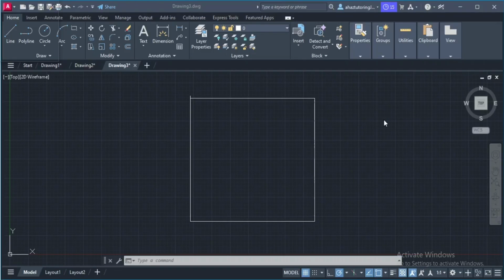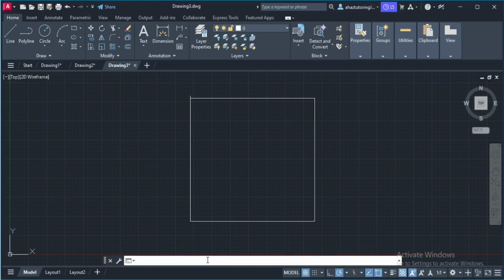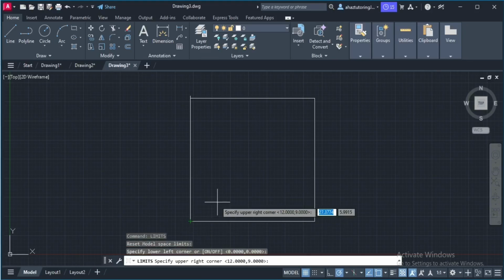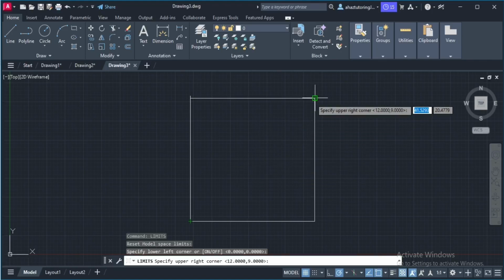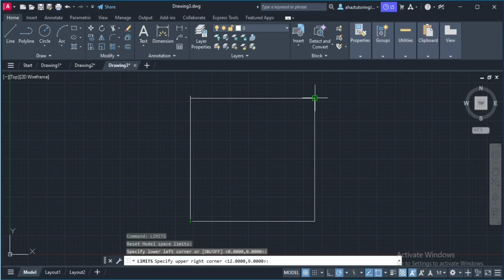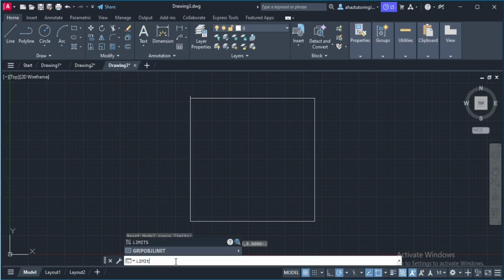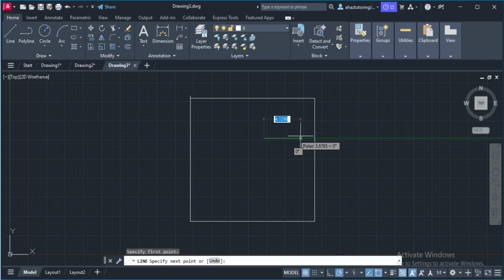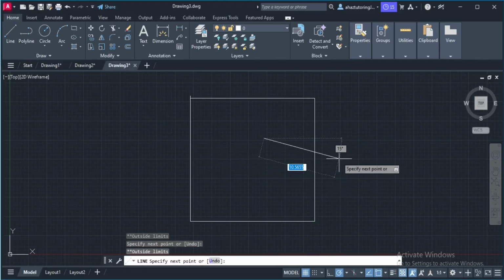AutoCAD: How to Set Drawing Limits (2026 Tutorial)